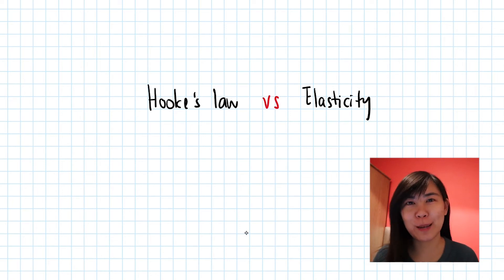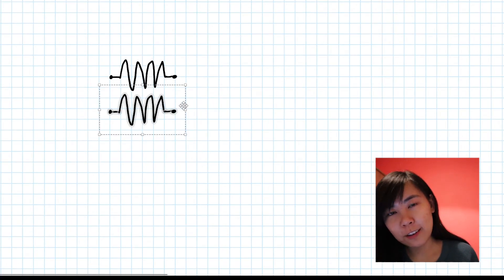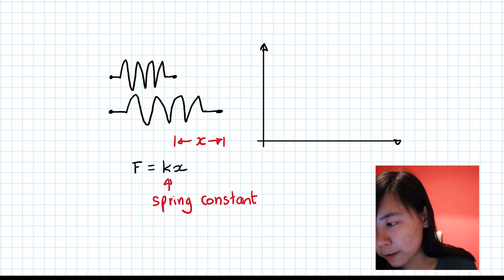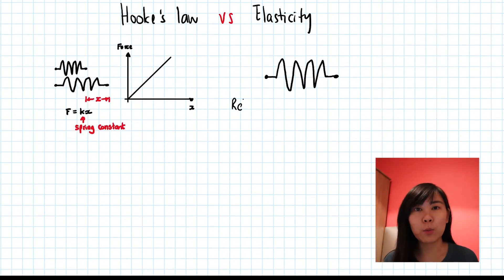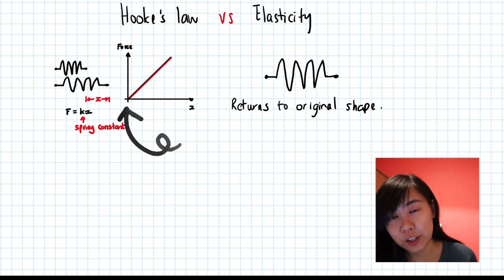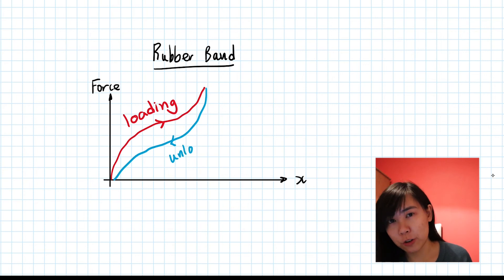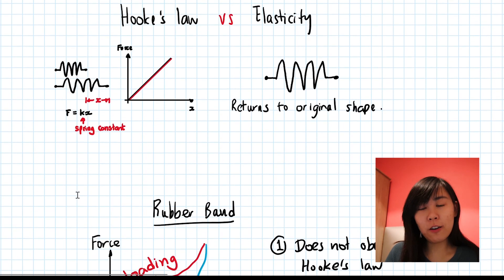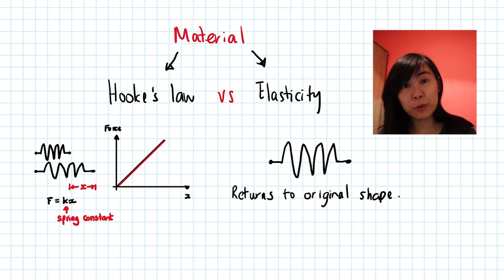Hooke's Law & Elasticity - Physics Revision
When a specimen obeys Hooke's law, the extension on the object is proportional to the stretching force.

When an object is elastic, it will return to its original shape when the stretching force is removed.